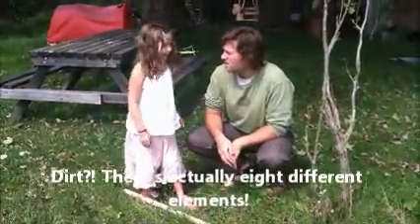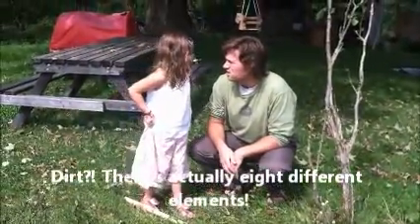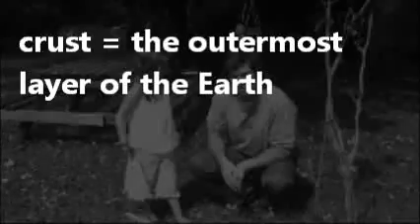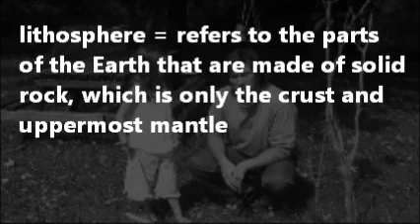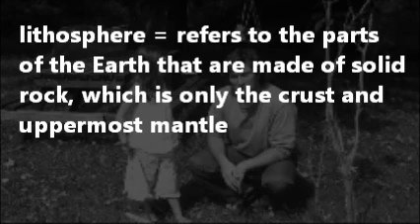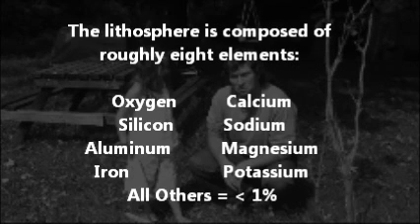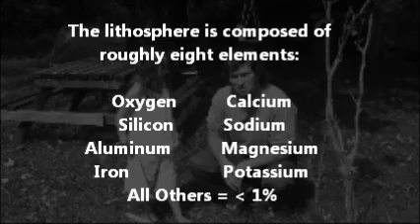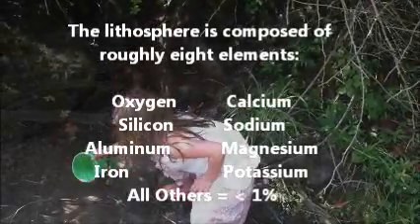Earth's Spheres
video lesson for Mr. Webster's Regents Earth Science students about Earth's spheres.